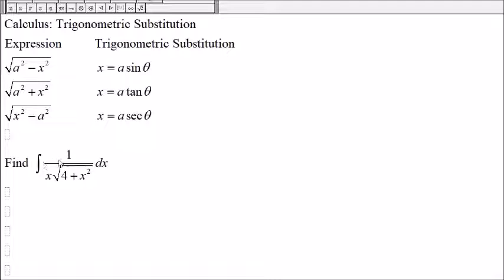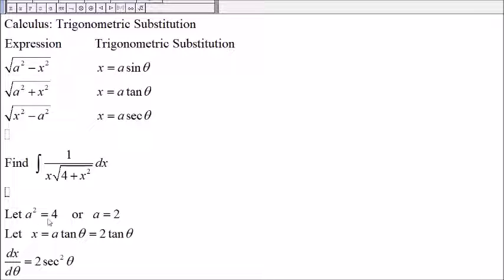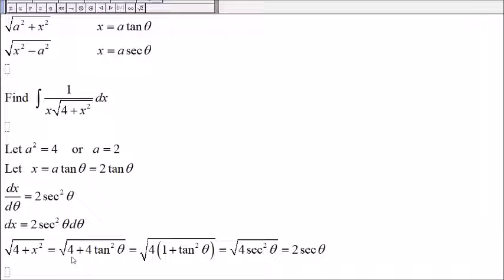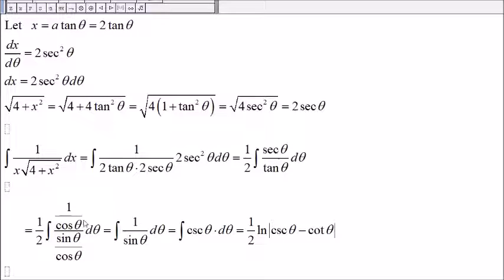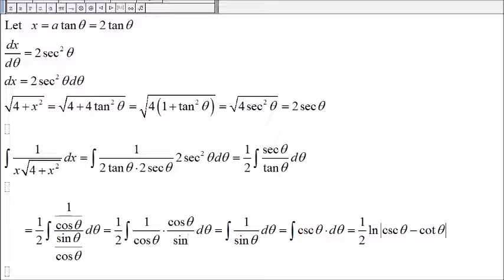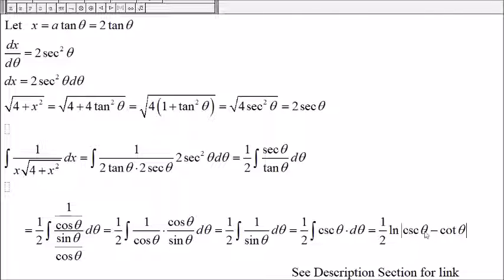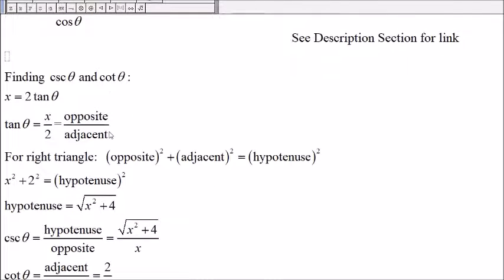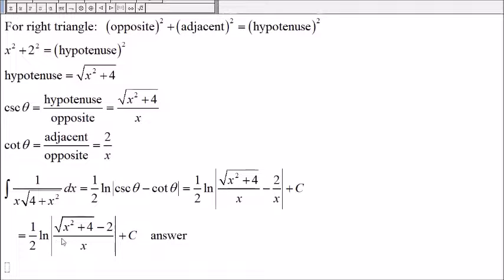Calculus (Video 235B): Integration Using Trigonometric Substitution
Integration Using Trigonometric Substitution
∫(csc x)dx = Ln|csc x - cot x